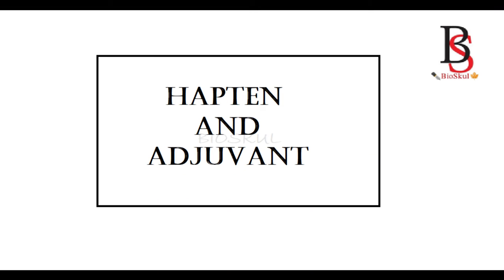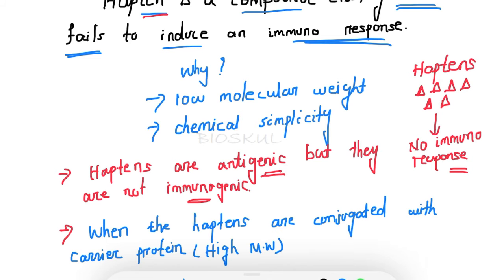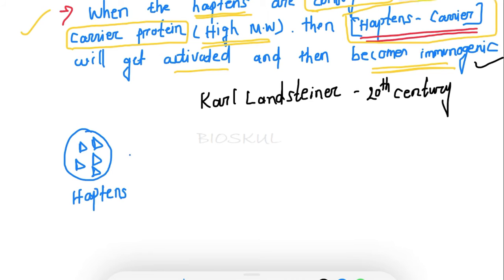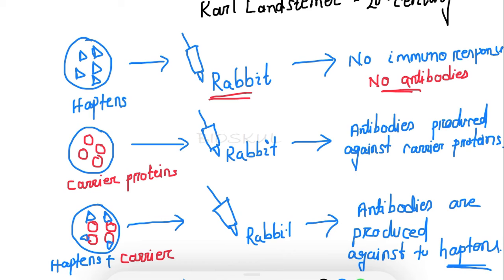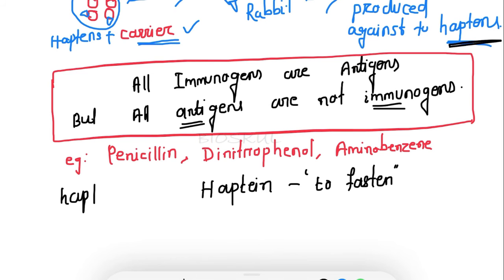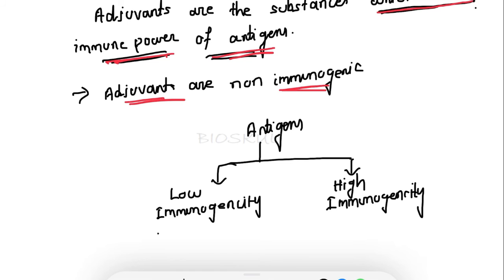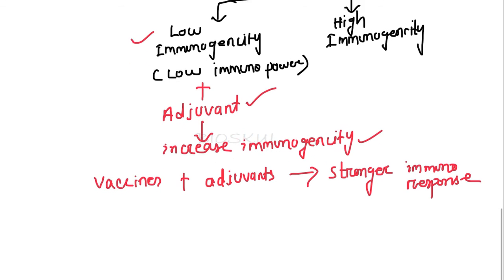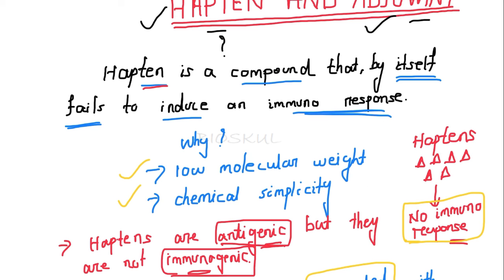HAPTEN AND ADJUVANT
Haptens are relatively small molecules that elicit an immune response only when attached to a large carrier such as a protein; the carrier may be one that also does not elicit an immune response by itself .
Adjuvants are substances used in combination with a specific antigen that produced a more robust immune response than the antigen alone.